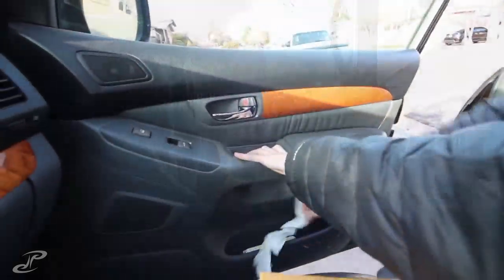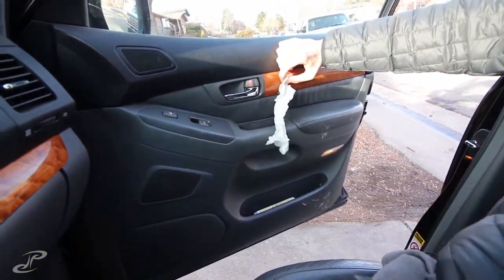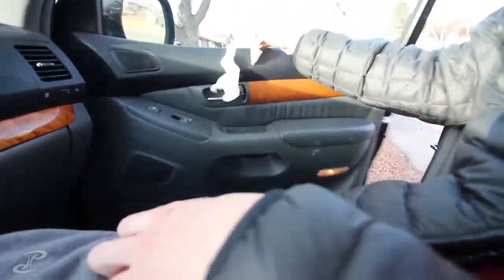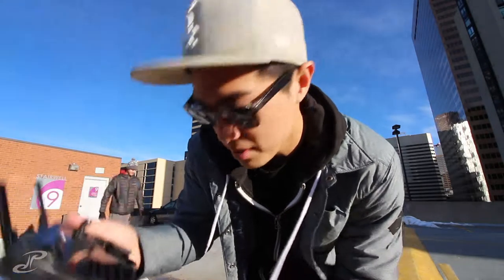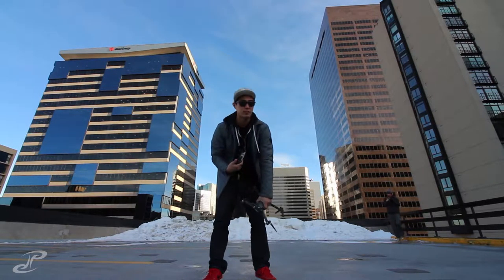MAVIC AT INSPIRATION POINT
DRONE VLOG 2? DVG??

i tried to shoot downtown but either the magnetic interference or the zoning was prohibiting me from flying so i went back over to inspiration point to practice some of the same shots i'd like to nail down

i did a lot of things that i thought were cool and have no proof, i VLOG to create and remember